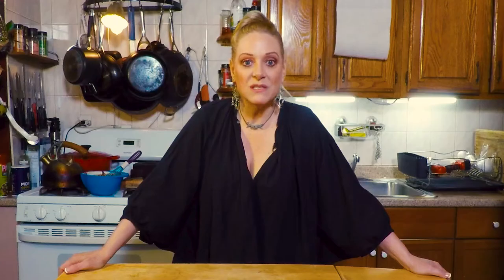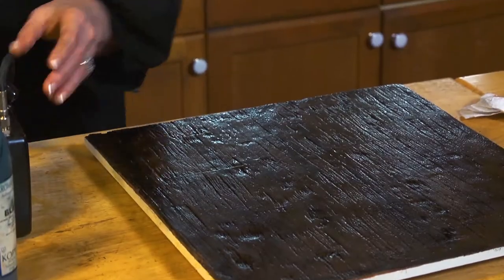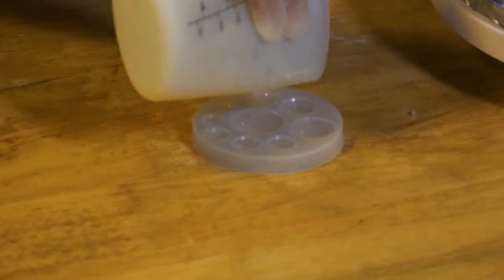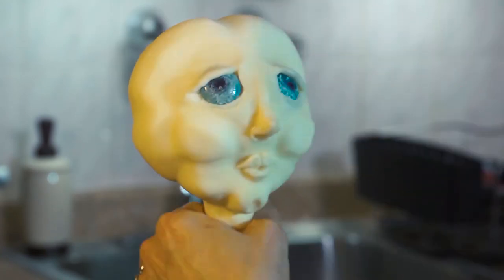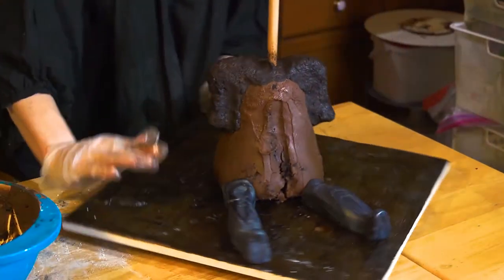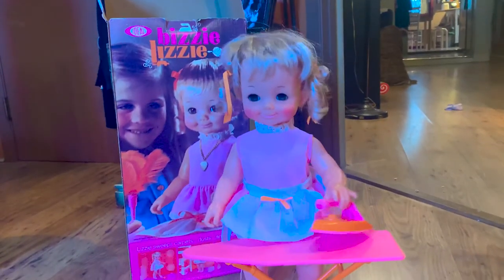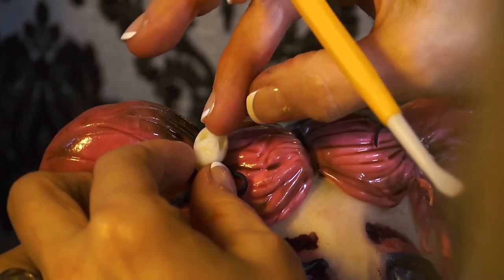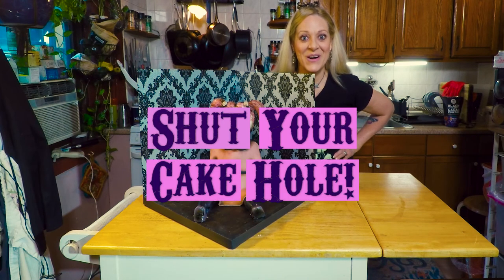Creepy Doll Cake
Watch Jen build this creepy haunted doll in the attic cake for Halloween. or anytime.